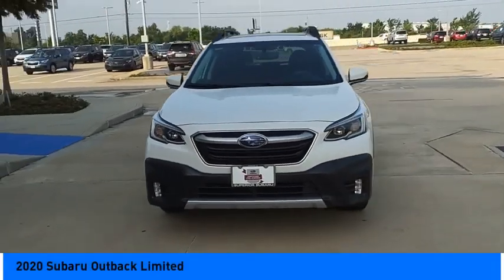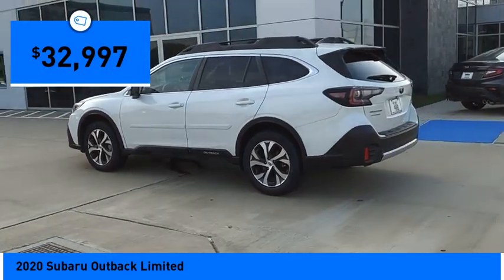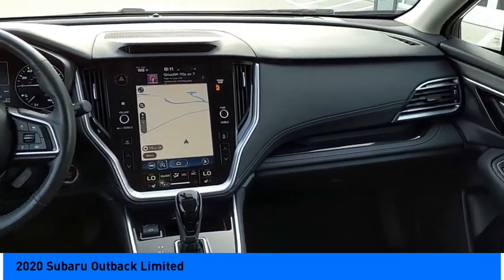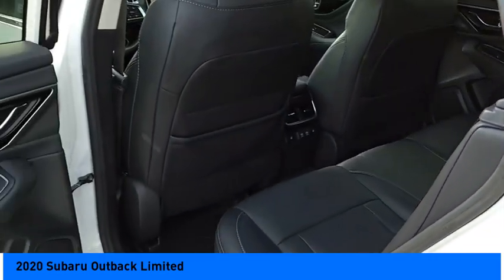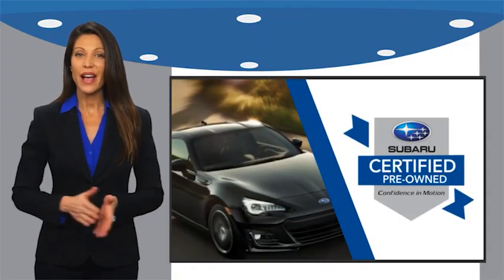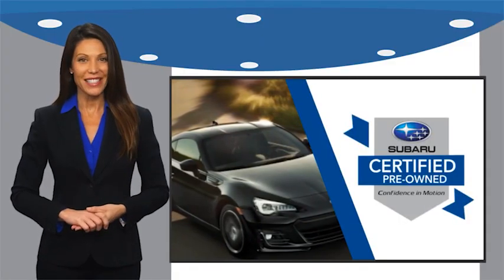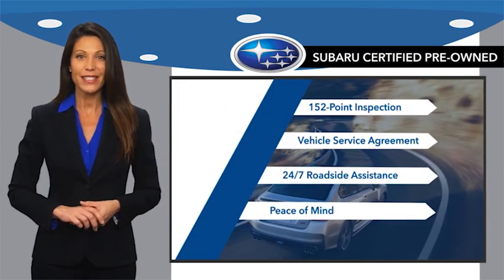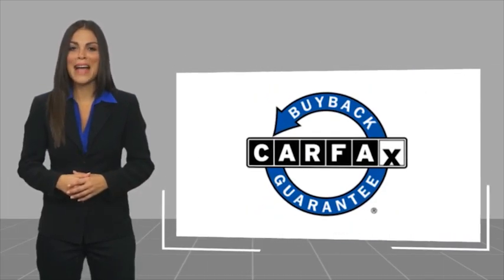2020 Subaru Outback Jersey Village TX S7433A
2020 Subaru Outback Limited

Grab a great deal on this gorgeous 2020 Subaru Outback Limited while we have it. Spacious yet easy to maneuver, its rock solid CVT Lineartronic and its strong 2.5L 4-Cylinder DOHC 16V engine have lots of personality for a bargain price. It comes equipped with these options: Fully Detailed, Adaptive Cruise Control, Aluminum Alloy Wheels, Ambient Light Package, Appearance Package, Backup Camera, Bluetooth, Bose High End Sound Package, Performance Package, Premium Audio Sound Package, Sport Package, Sunroof/Moonroof, Technology Package, All-Weather Floor Liners, Auto-Dimming Exterior Mirror w/Approach Light, Dome Light LED Upgrade, Driver Focus (Distraction Mitigation System), harman/kardon Surround Sound Speaker System, Heated Steering Wheel, Popular Package #2, Power Moonroof, Power Moonroof & HSW & Navigation System, Radio: Subaru STARLINK 11.6 Multimedia Nav System, Rear Bumper Cover, Rear Seat Back Protector, Splash Guards. Recent Arrival! CARFAX One-Owner. Clean CARFAX. Odometer is 7692 miles below market average! 26/33 City/Highway MPG Certified. Subaru Certified Pre-Owned Details: * SiriusXM 3-Month trial subscription, $500 Owner Loyalty coupon & 1 year trial subscription to STARLINK * Transferable Warranty * 152 Point Inspection * Roadside Assistance * Vehicle History * Powertrain Limited Warranty: 84 Month/100,000 Mile (whichever comes first) from original in-service date * Warranty Deductible: $0 Awards: * 2020 KBB.com 10 Favorite New-for-2020 Cars Youve done your research to find the perfect vehicle youve been looking for, so call us at or stop by Superior Subaru of Houston at 17100 Northwest Freeway Jersey Village, TX 77040 soon to drive around the block this attractive Subaru Outback. Note: While every reasonable effort is made to ensure the accuracy of this data, we are not responsible for any errors or omissions contained on these pages. All prices are before any additional taxes, titling / registration fees. Prices valid